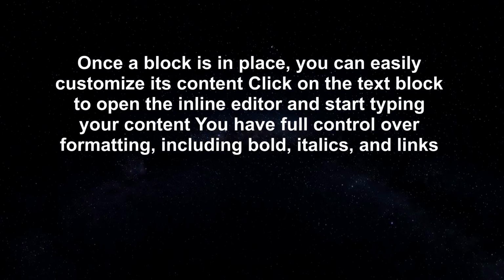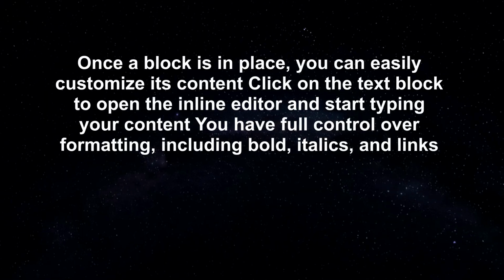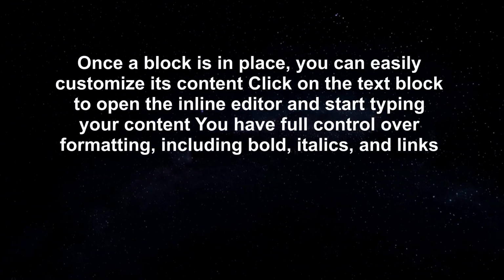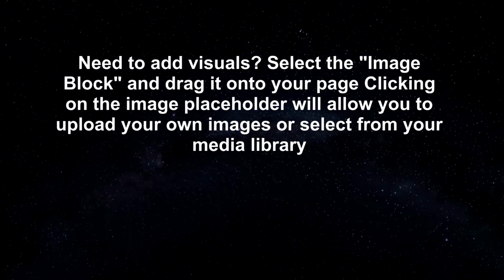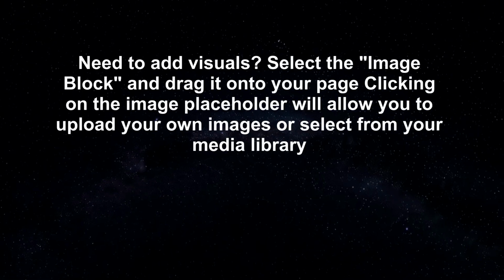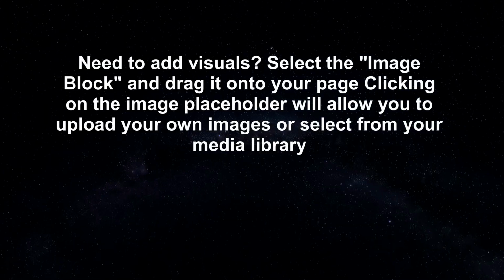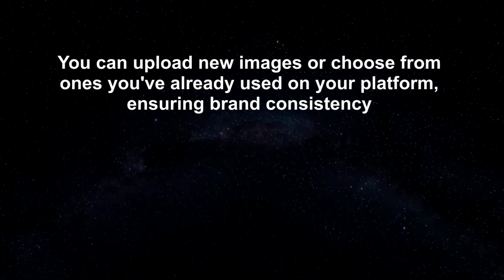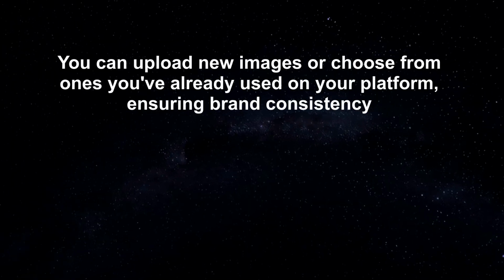How to Use The Website Builder In Beehiiv - AshleyHowTo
How to Use The Website Builder In Beehiiv offers a comprehensive tutorial on navigating and utilizing Beehiiv's built-in website creation tools, enabling you to design, customize, and publish your online presence with ease. You'll learn to harness its drag-and-drop interface and various design elements to craft a professional website. Mastering the Beehiiv website builder opens up a world of design possibilities.

00:00 Intro
00:10 Navigating to the Website Section
00:25 Entering the Website Builder
00:37 Understanding the Drag-and-Drop Interface
00:52 Adding and Repositioning Content Blocks
01:10 Customizing Text Content
01:30 Adding Image Blocks
01:49 Uploading and Selecting Images
02:00 Managing Section Settings
02:21 Reordering and Deleting Sections
02:34 Customizing Website Colors
02:53 Adjusting Typography
03:12 Previewing Your Website
03:30 Publishing Your Website